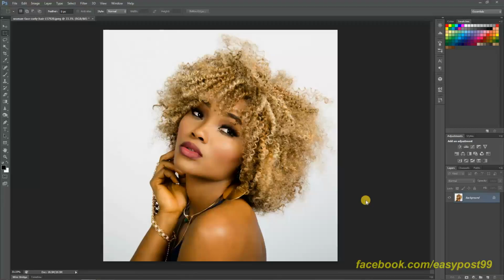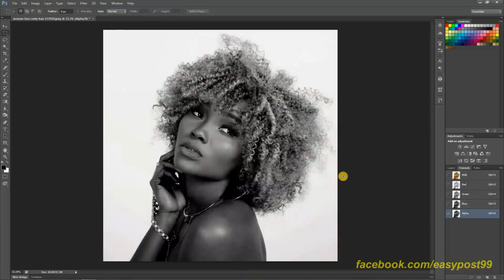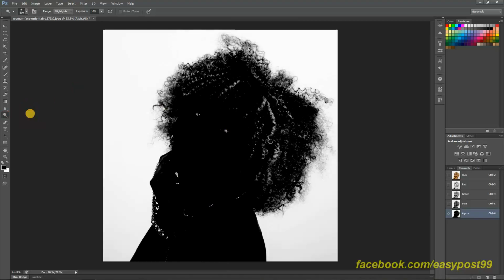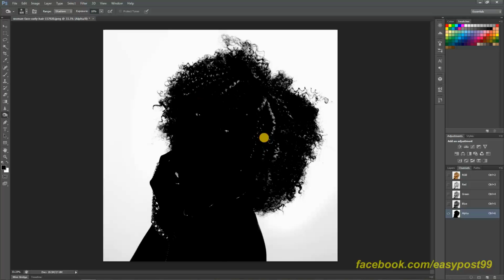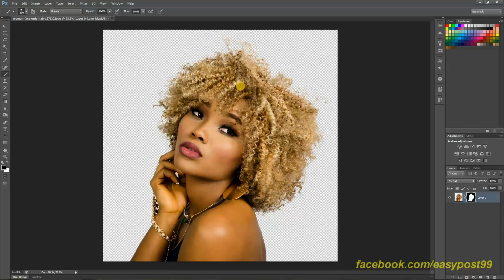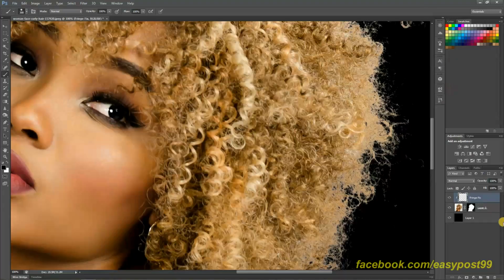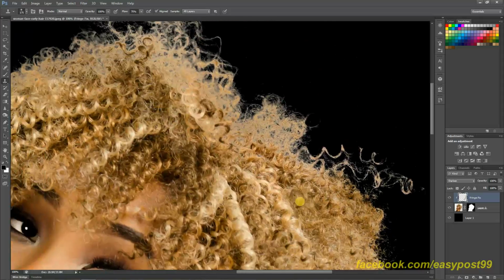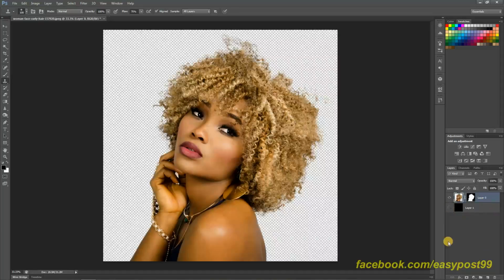Photoshop Basics : How to do select hair from a white background without any plugins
A basic photoshop tutorial about how to select curly hair from a white background using the Channels pallet . This process is quick and simple and does not require you to use any plug ins or the Refine Edge tool .